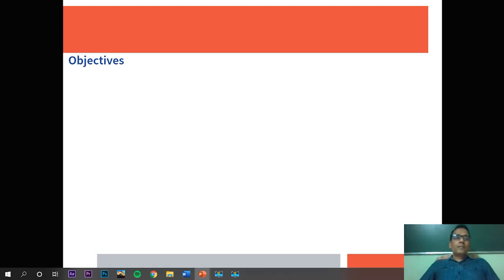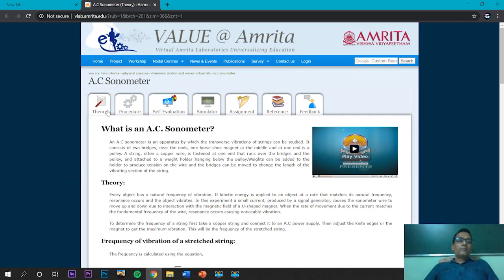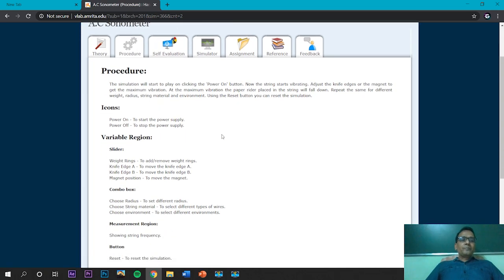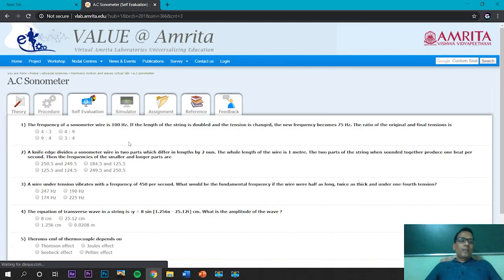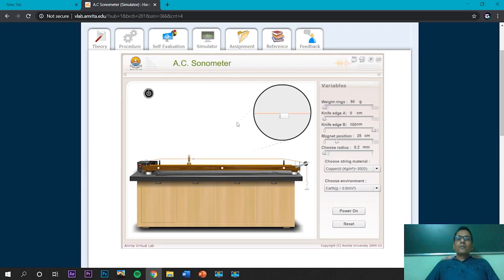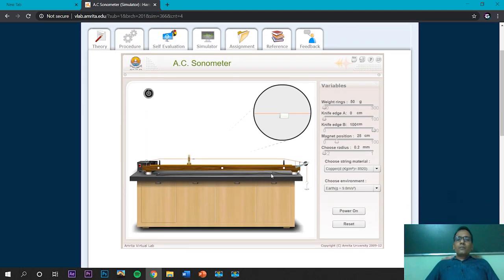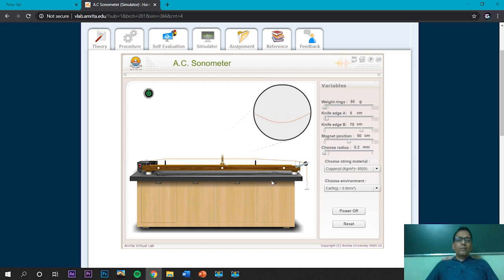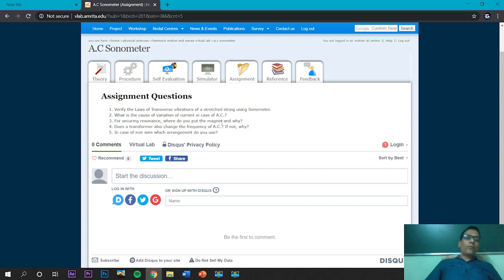Virtual Lab 3 : Determination of frequency of AC mains by Sonometer | Dr Mohan L Verma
This virtual lab experiment  (VLE) deals with a simple  method of determination of frequency of AC mains using sonometer. Its very simple and numbers of  variables are there to learn their effect in various experimental parameters. The link given for VLE is listed below .  Thanks IIT Bombay for this informative VLE. One can use the link for VLE :